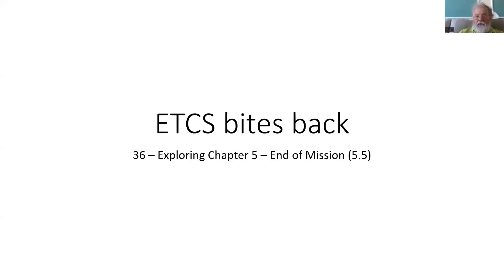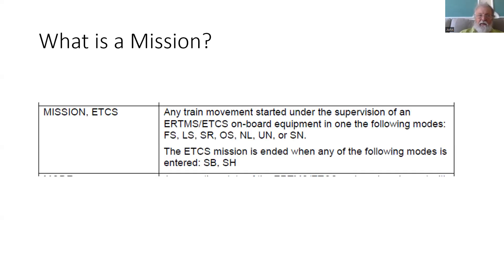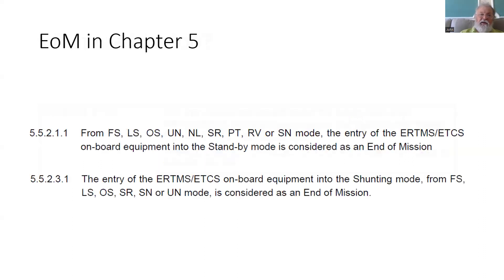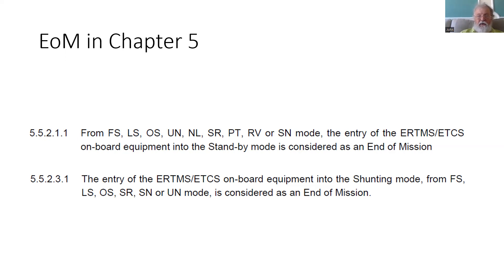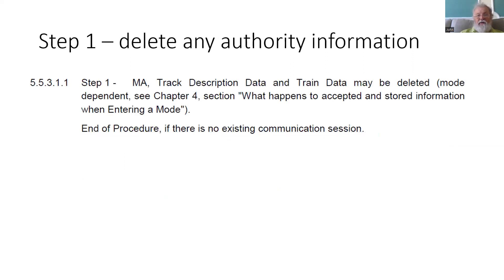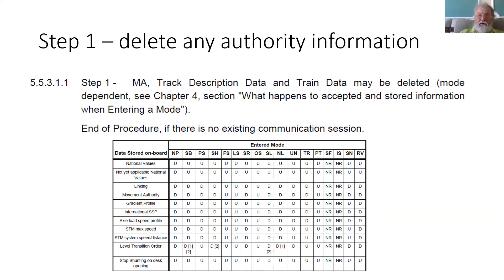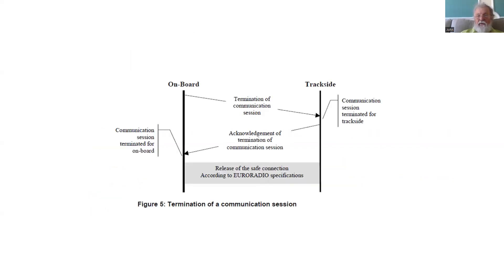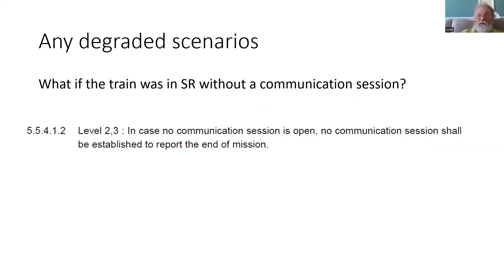ETCS Bites Back - 36 (Chapter 5 - End of Mission)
Having started a mission what happens when the mission ends?